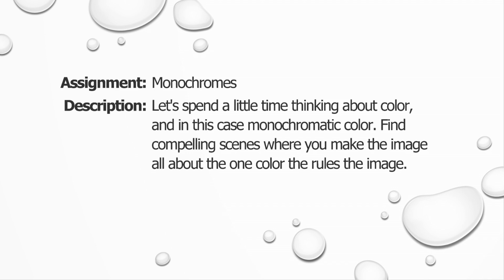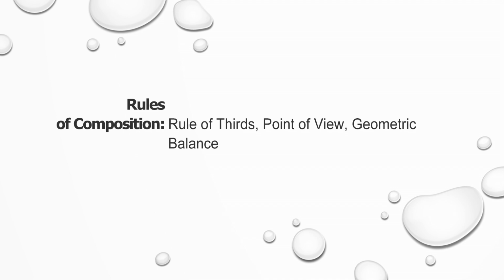Daily Assignments - (07-06-2019)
Number six in our series of Daily Assignments videos. Join in and up your shooting game by engaging in and completing the 365 Daily Shooting Assignments that we will lay out this year!